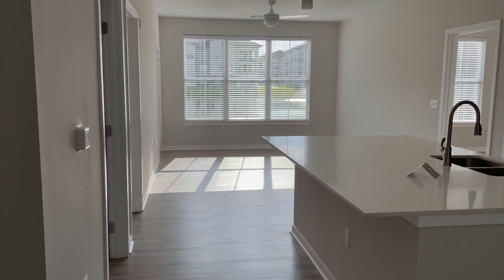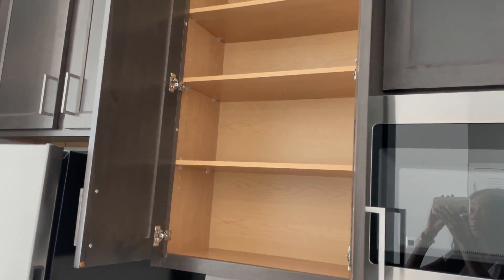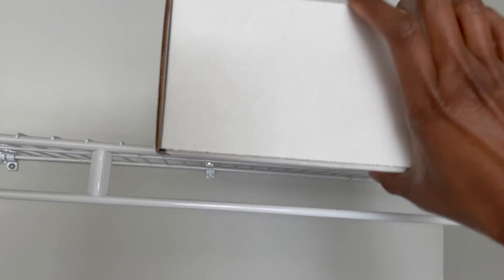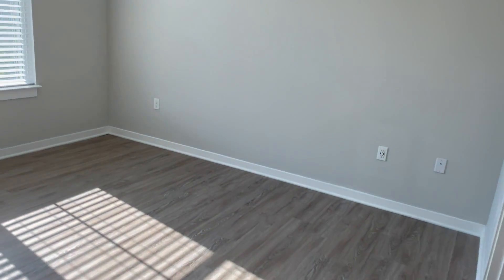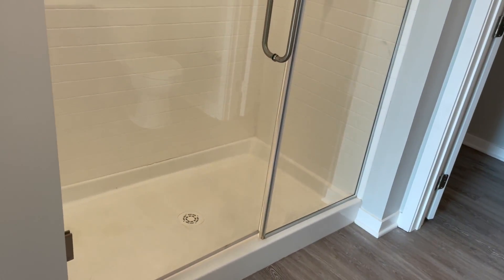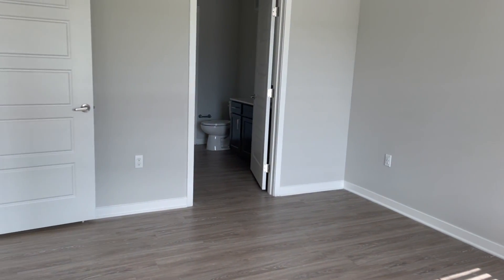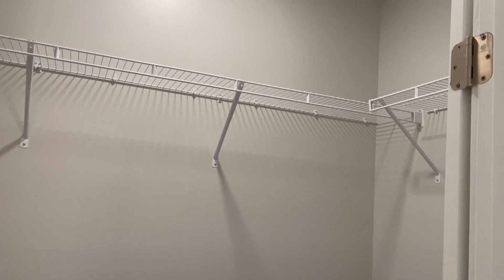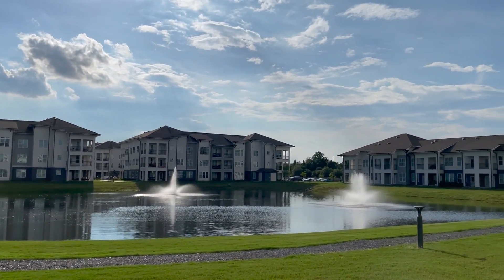LUXURY APARTMENT TOUR | MODERN EMPTY APARTMENT TOUR |UNFURNISHED 2021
Be on the lookout for more apartment tours, shop with me's, and hauls with modern neutral aesthetics!

My apartment is 1081 sq ft and runs between 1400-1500 a month ! I live Louisiana for those who are wondering!

SHOP MY HOME DECOR FAVES!

1. Studio Mcgee White Planter
2. Wooden spoons
3. Wine rack
4. Wooden mug tree
5. Matte Black mugs
6.Wooden bead garland

Bar:

1. White Project 62 vase
2. Weathered jug vase
3. Casaluna Candle
4. Electric Candle lighter
5.  Wooden tray

Entry Way:

1. Console Table
2. Lamp
3. Clarity room spray
4. Vitruvi Diffuser
5. Project 62 circle vase

Living Room:

1.Tom Ford Book
2. Black stoneware bowl
Frames 25x34
5. Coffee Table : Wayfair
6.. Floating shelf : Wayfair
6. Sofa: Rooms to go